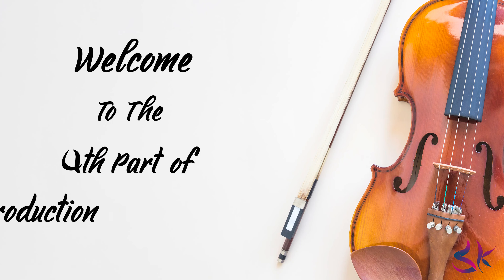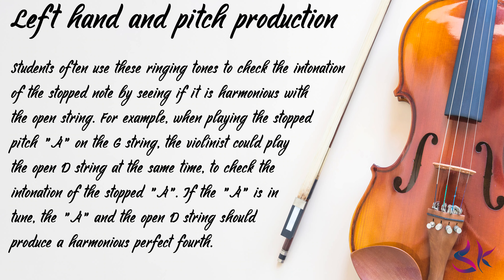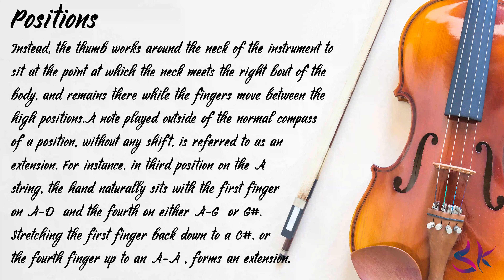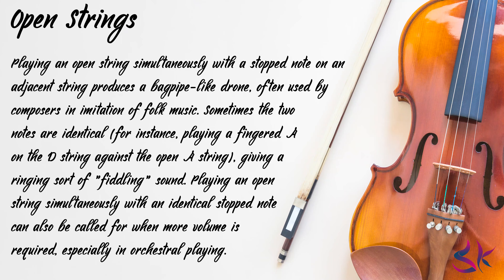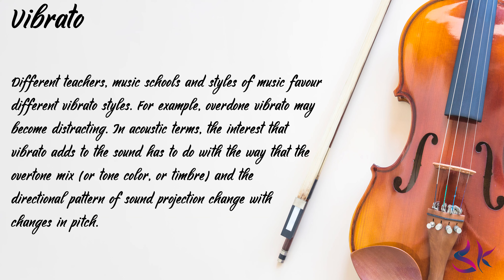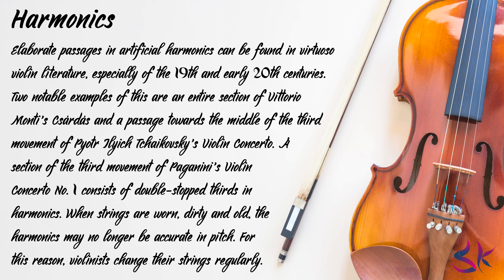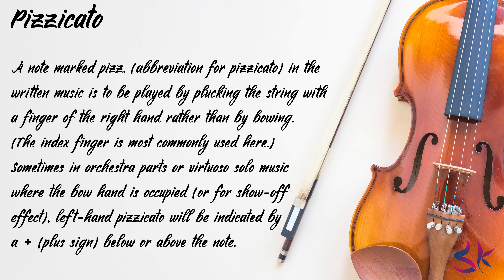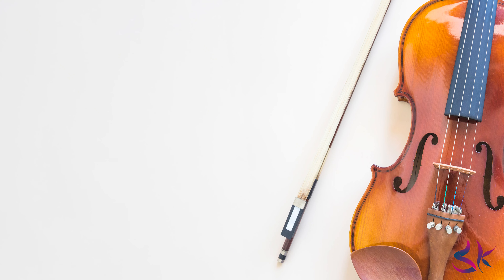Violin Introduction | A Complete Guide For EVERYONE | Playing Techniques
In this series, you will get the complete guide of various instruments from the Basics to the Advance Level.